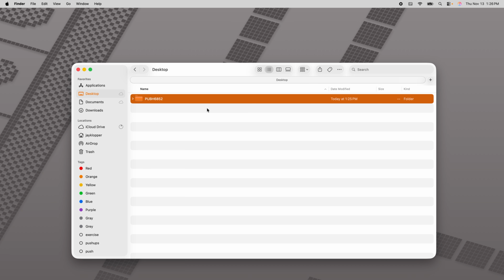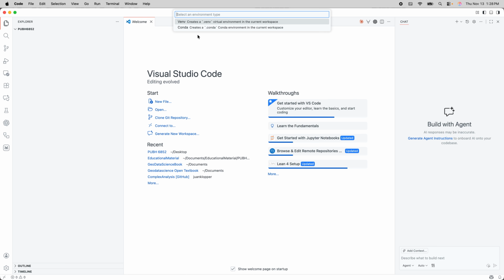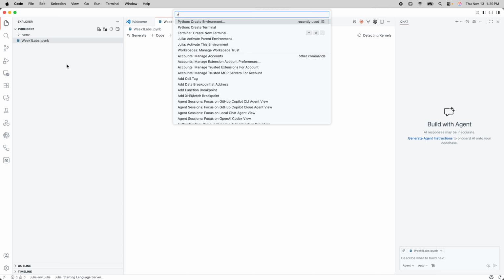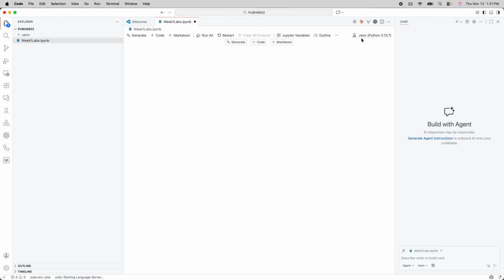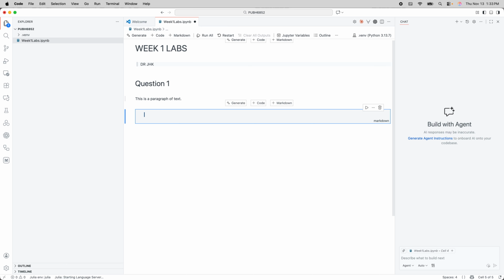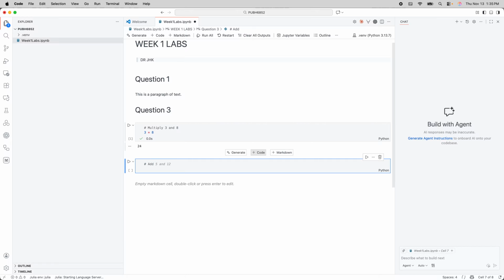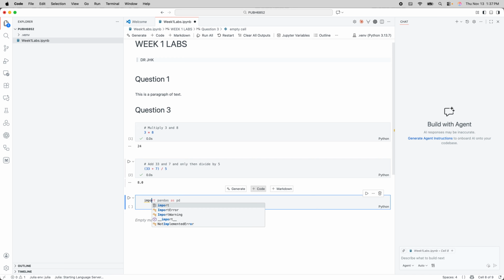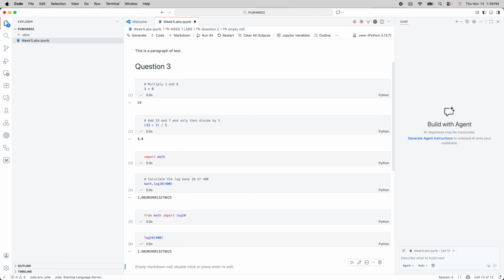How to complete you Python lab assignments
Instruction for creating solutions for your lab assignment in PUBH 6852.